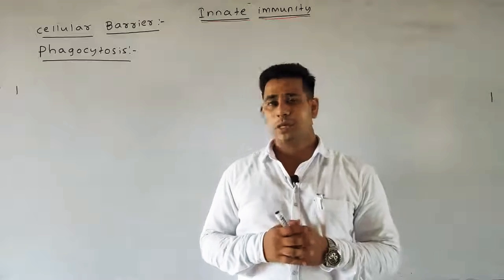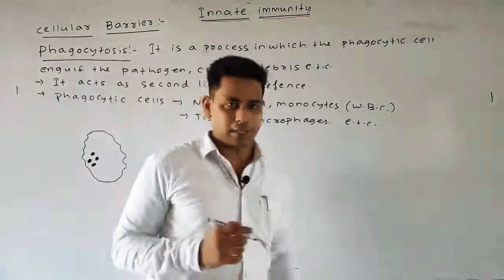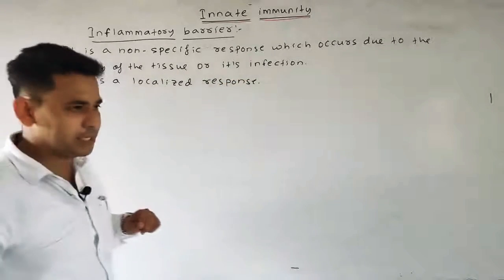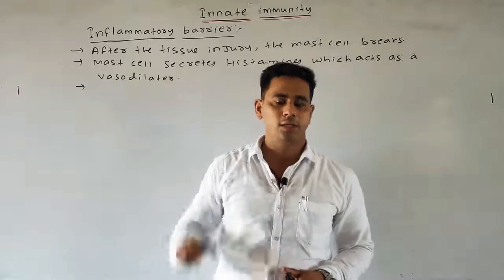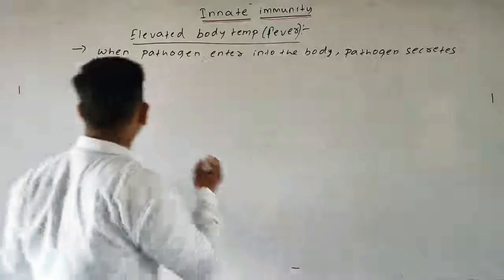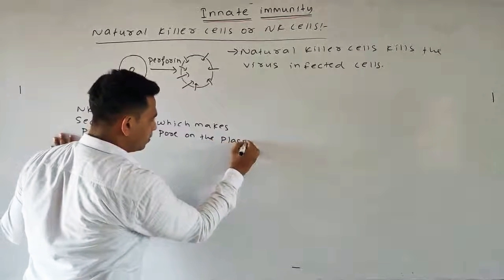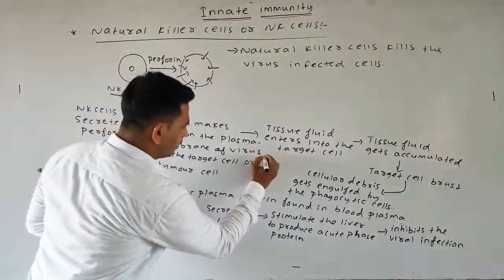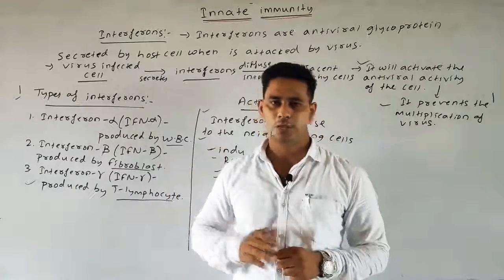Innate immunity part- 2 by Biswajyoti sahoo...